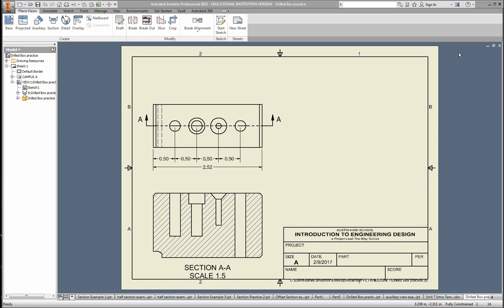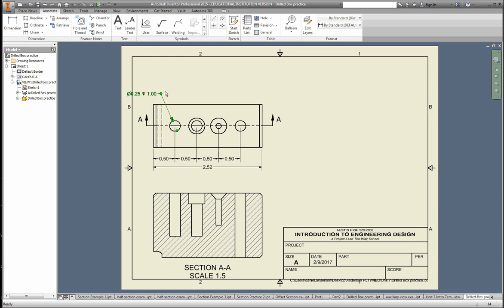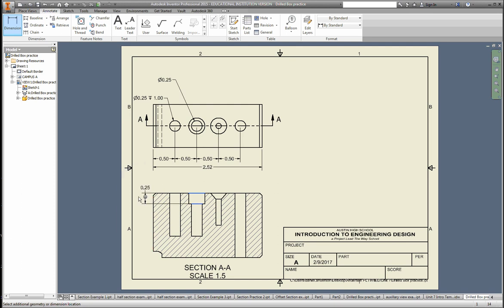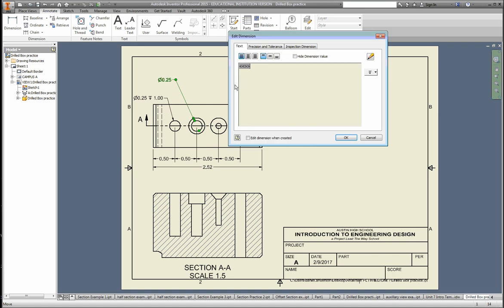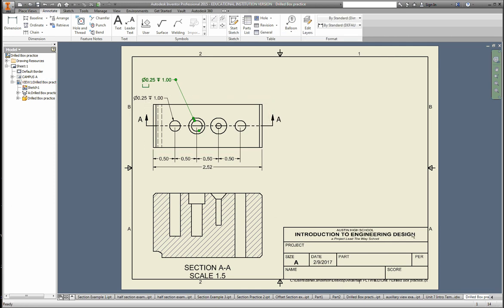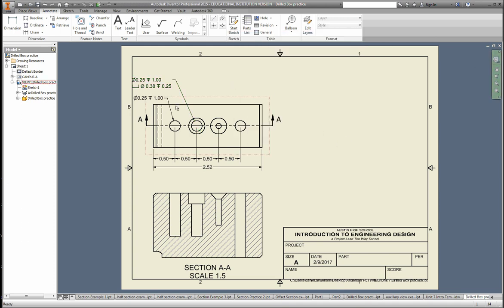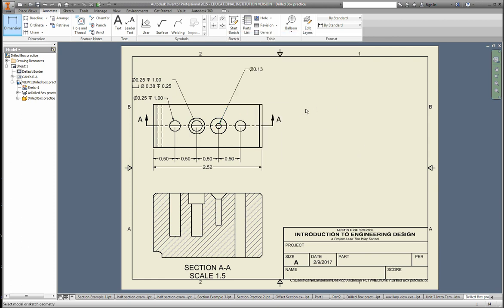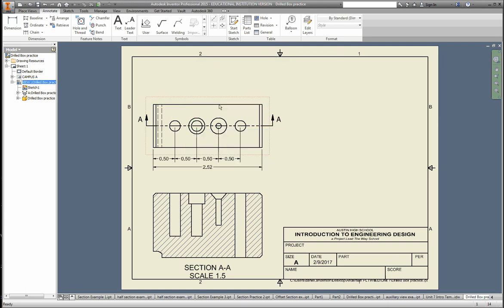Hole Notes - Documentation in Autodesk Inventor 3